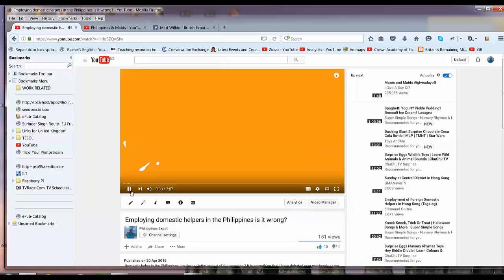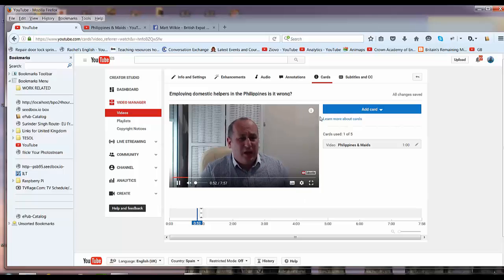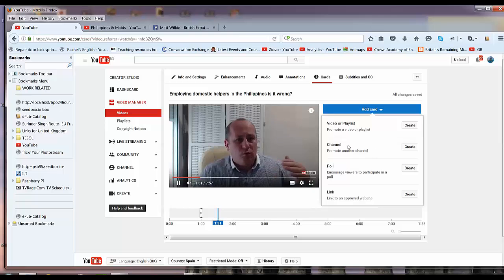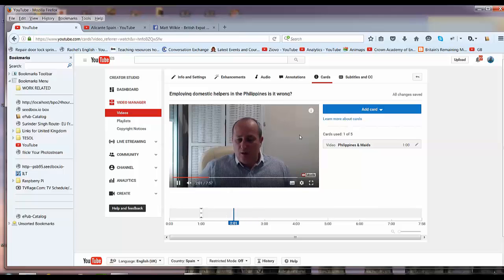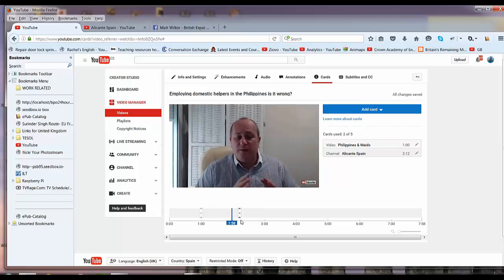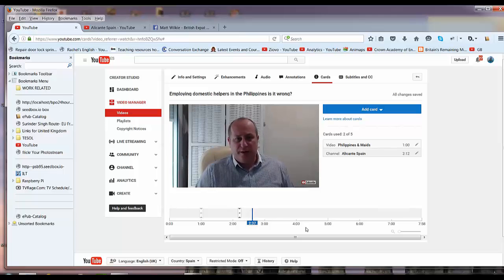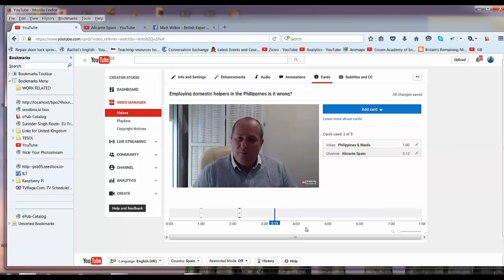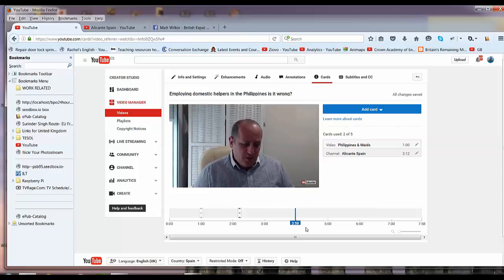Vlogging for beginners Part 34: Using YouTube cards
YouTube cards can be a great way to not only share your videos and others but also for creating stronger viewing relationships. The main goal here is great content and getting the message across so sharing some related videos and other things of interest via YouTube cards can make things not only better for the viewer. But your likely to get others feeding back to you as well which benefits everyone on related topics.